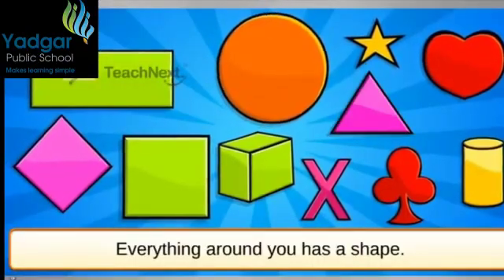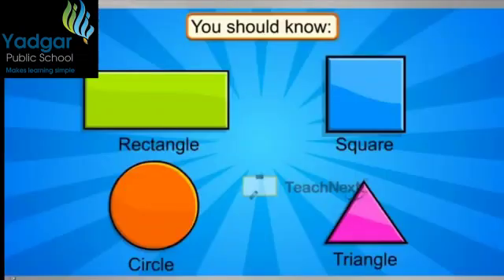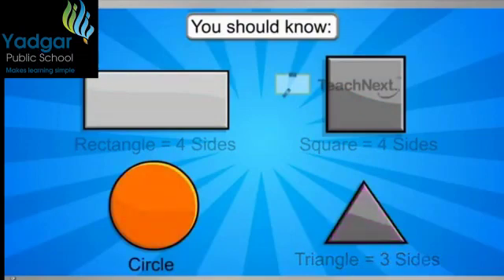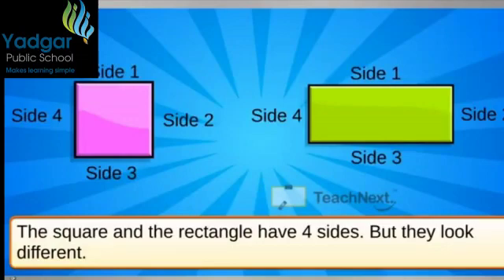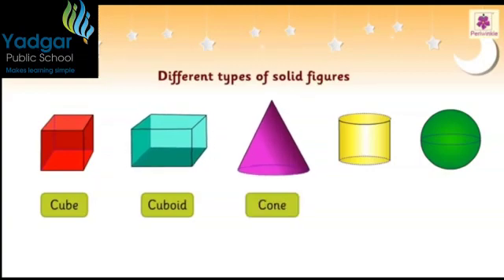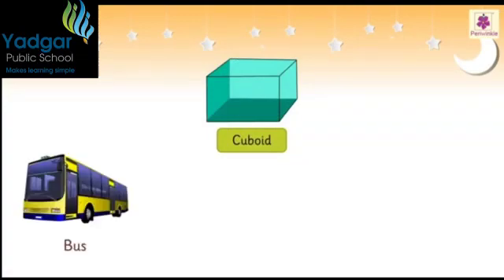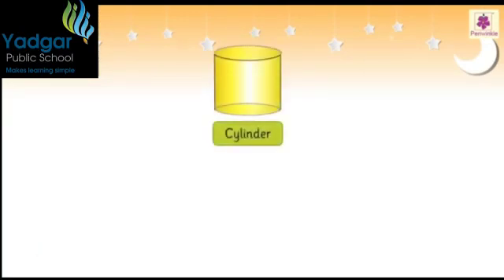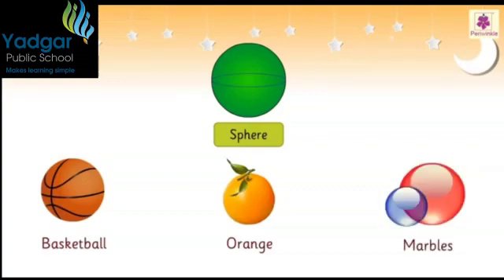CLASS 1 LESSON 1 SHAPES MATHS